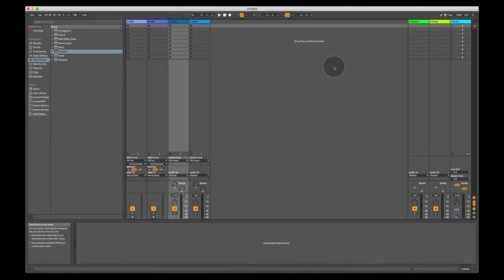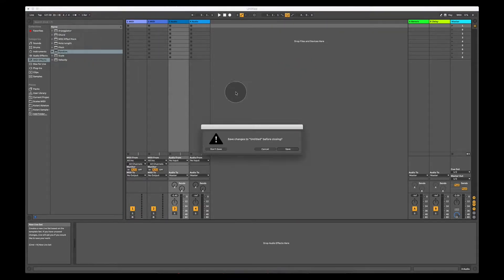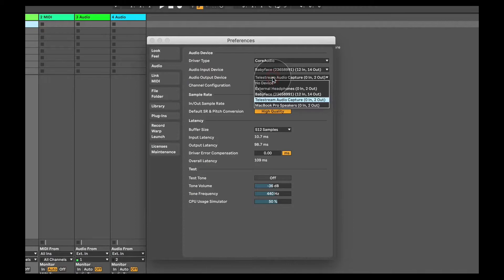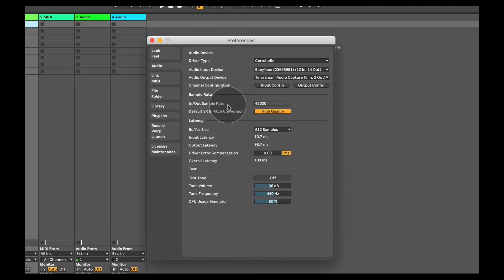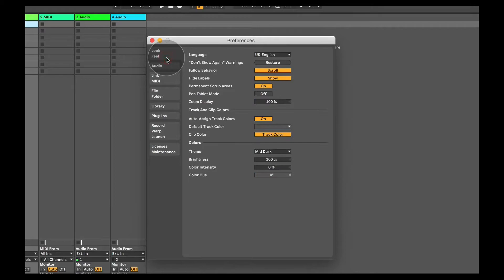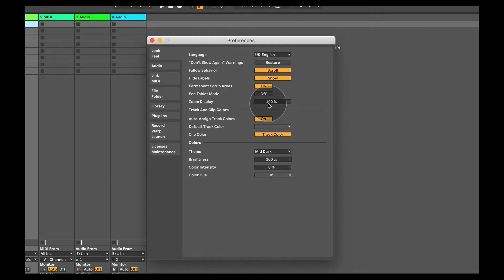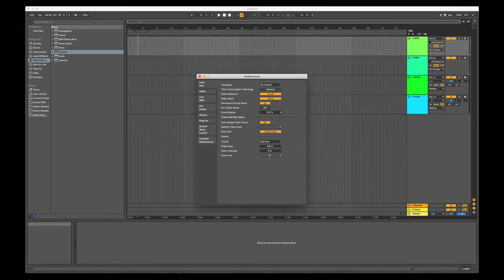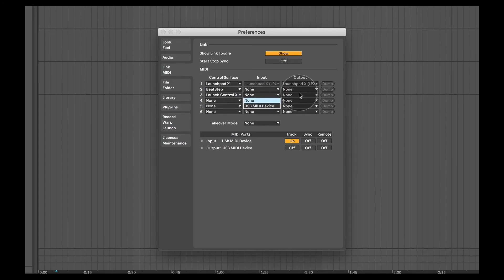Ableton Live 10 Tutorial - Part 1 - Getting Started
Our full Ableton Live 10 course available for free on Youtube! In part 1 you will learn GUI of Ableton, as well as how to get it set up correctly. We will be going through the audio preferences, the look, the arrangements and other preference settings.

About Soundflow Music Academy:

We are one of the only schools in the UK to provide post graduate opportunities to our students (online and in person) such as gigs in world renowned venues, record label connections and exclusive networking events.

We provide one to one and online courses on DJing, music production and audio engineering. Our goal is to provide the best possible tuition and guidance to help you develop your craft and make a career out of it.